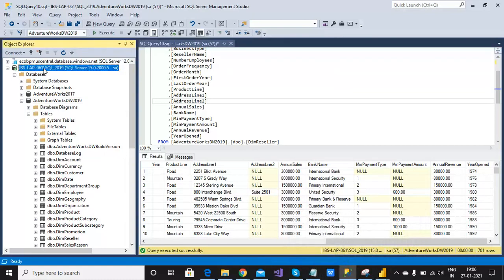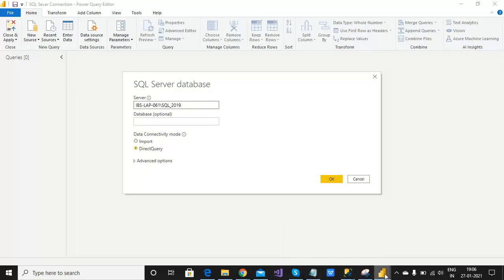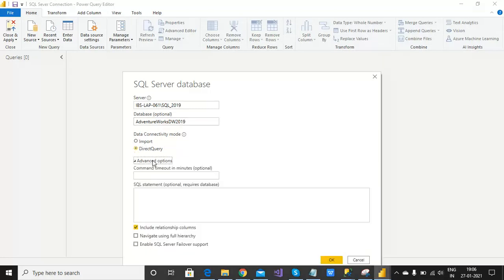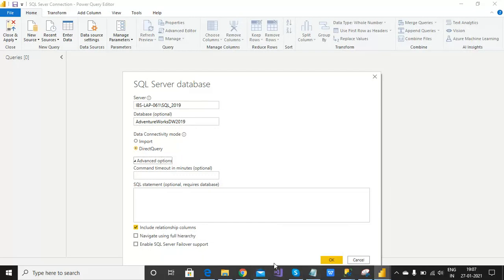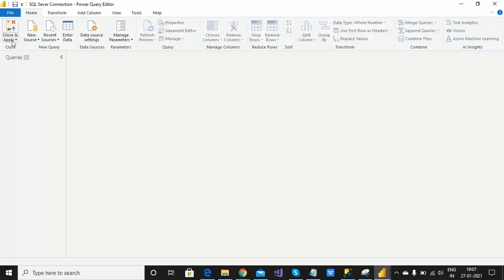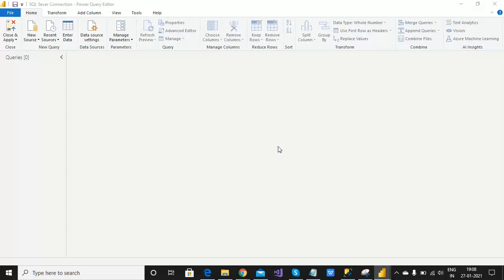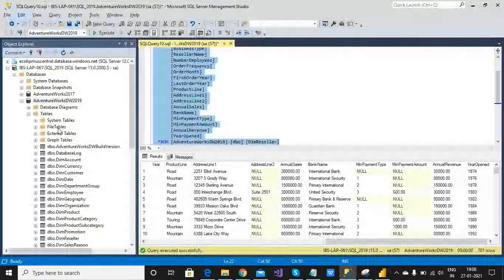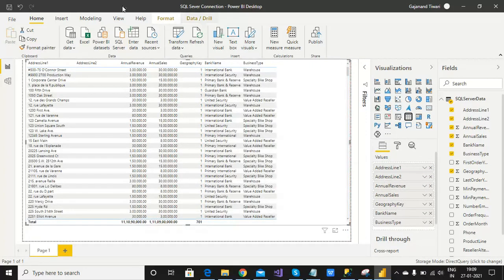How to Connect SQL Server from Power BI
How to Connect SQL Server from Power BI @buildfuturelab